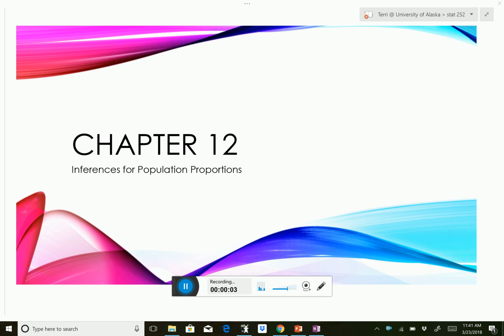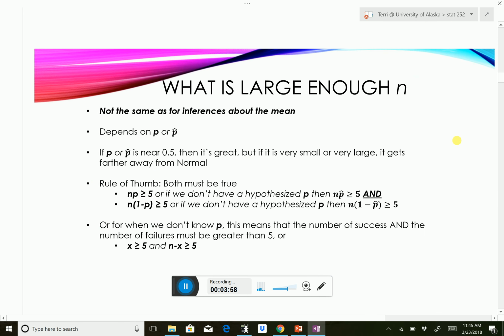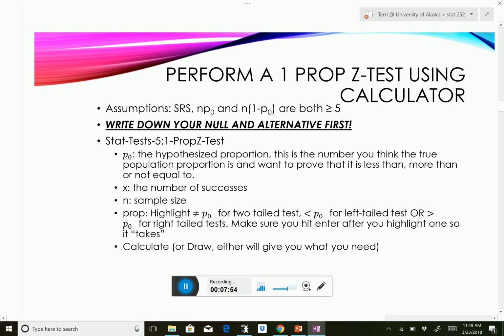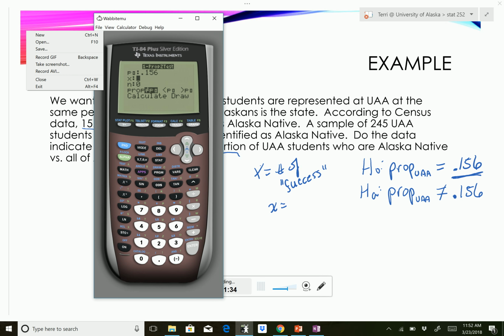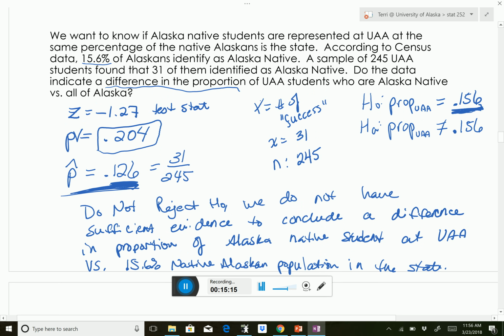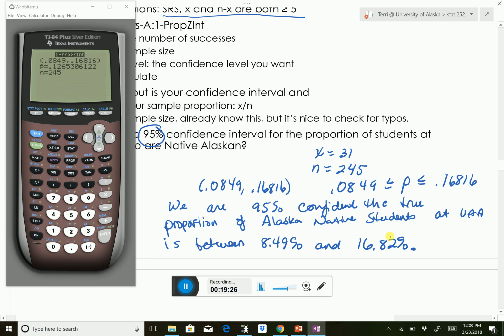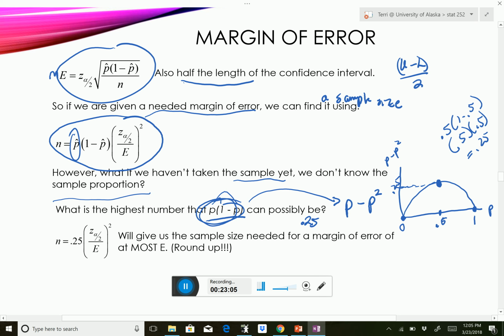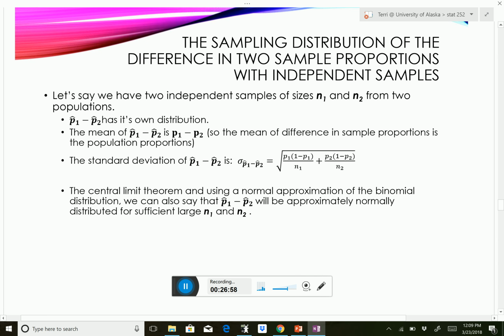Stat 200 Ch 12: Inferences about a single population proportion